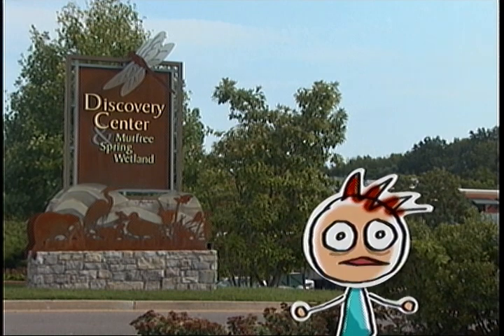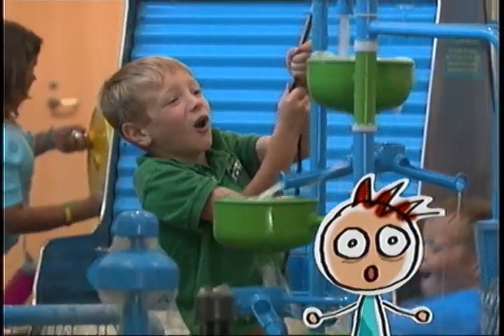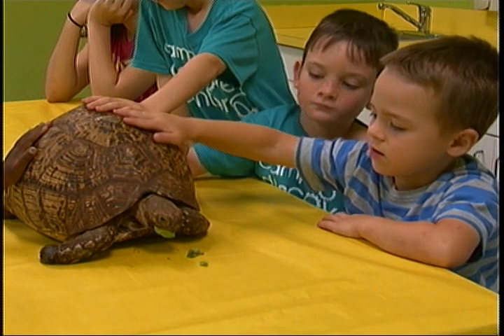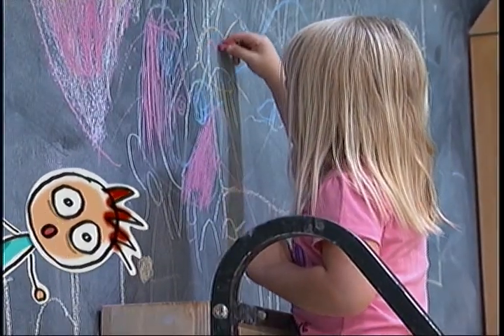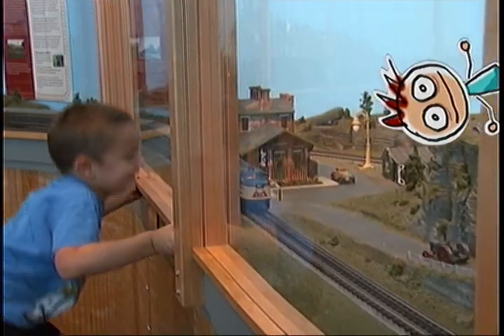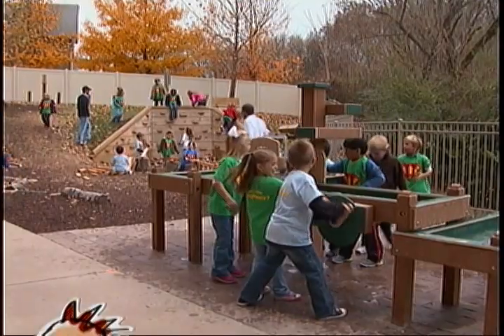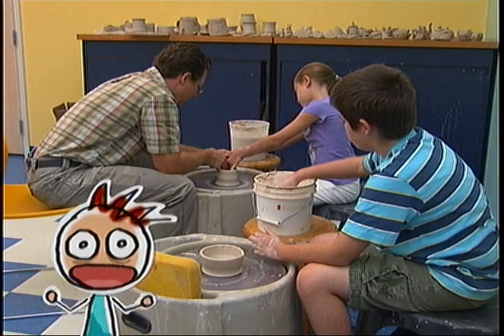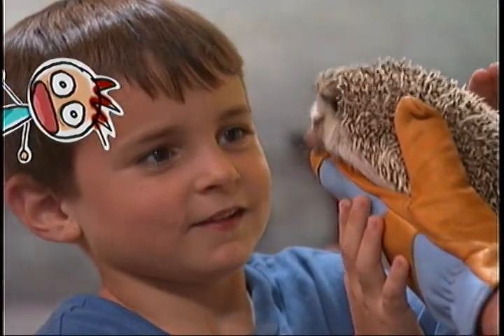Discovery Center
A video highlighting all the activities at the Discovery Center at Murfree Spring.